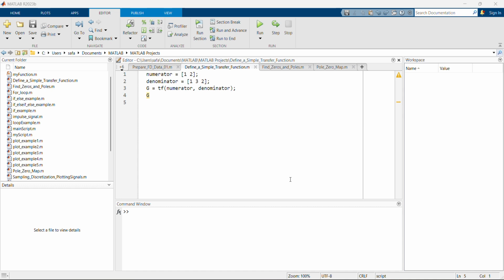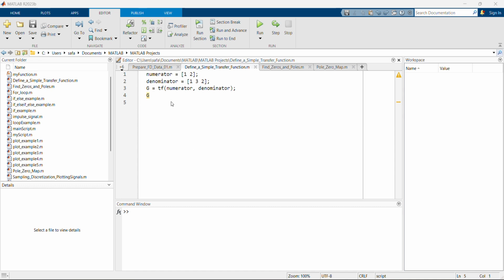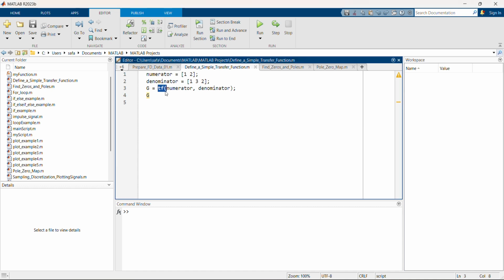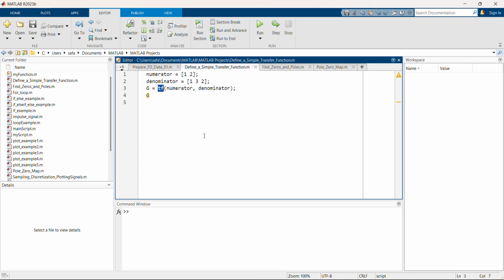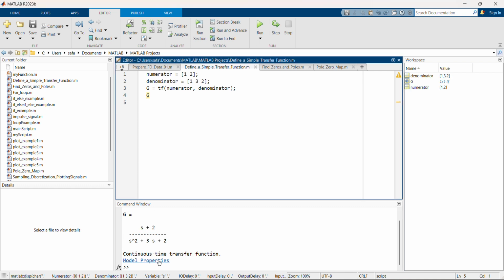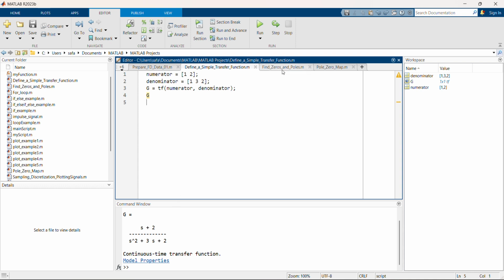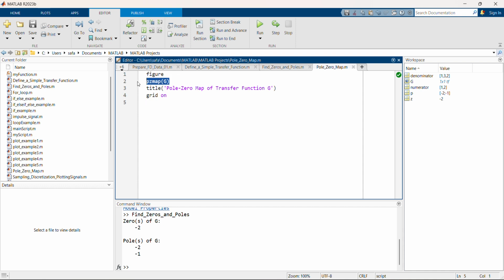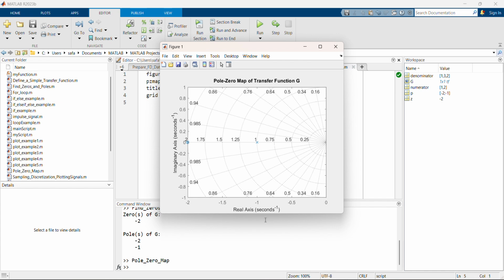10. MATLAB Tutorial – Transfer Function, Zeros & Poles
In this video, we learn about transfer functions in MATLAB.
You will learn how to:

- Define a transfer function in MATLAB
- Find zeros and poles of the system
- Plot the pole-zero map and analyze system behavior

🔗 You can download all MATLAB scripts and follow along with the examples on our GitHub repository

This tutorial is suitable for electrical engineering students, control engineering, and anyone interested in MATLAB programming.